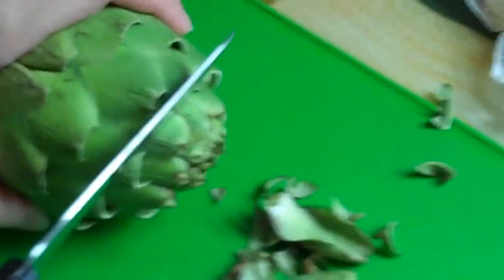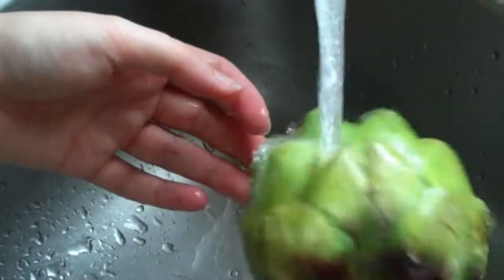35 - How to Steam a Weed (Artichoke)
Today we steam a weed! ... OK ... It's an Artichoke, but when you taste it ... even with some melted butter ... It's not so good. lol